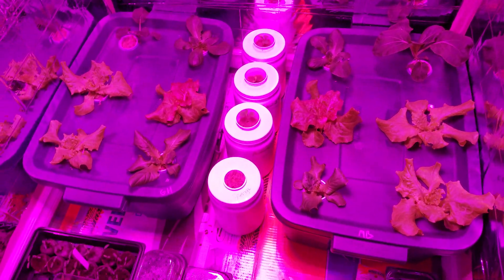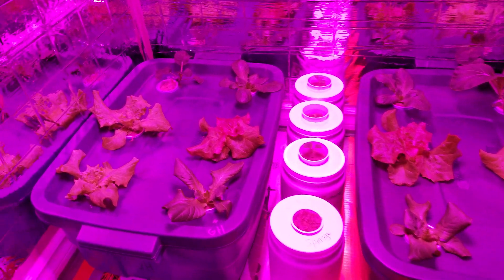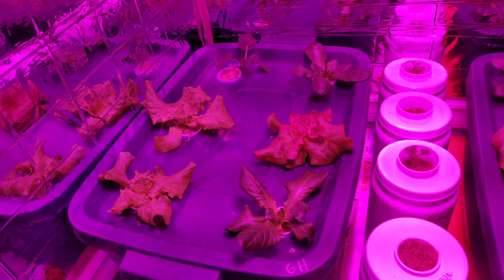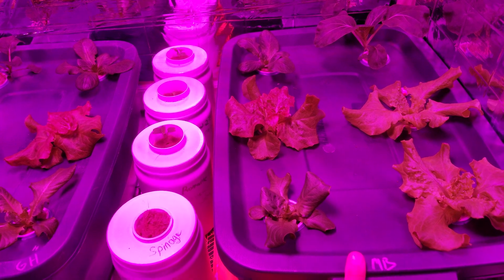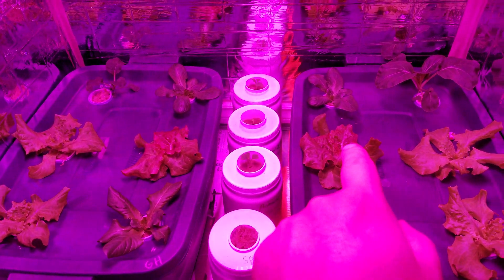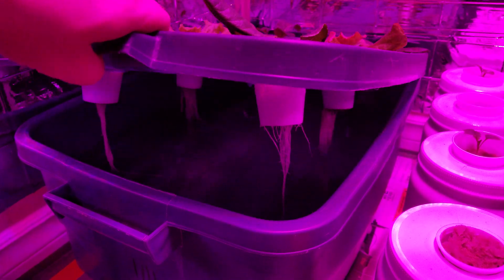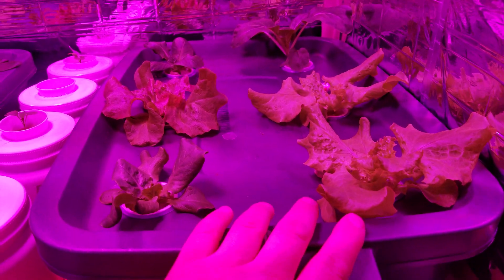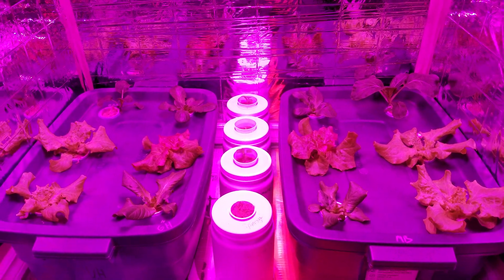Masterblend vs Maxigro 1.5tsp + Epsom salt part 1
Battle of the nutrients, the popular masterblend formula vs the affordable maxigro by general hydroponics.

Kratky, hydroponic, led grow light, masterblend, maxigro, lettuce, indoor grow, seedlings, mars hydro, reflector 48